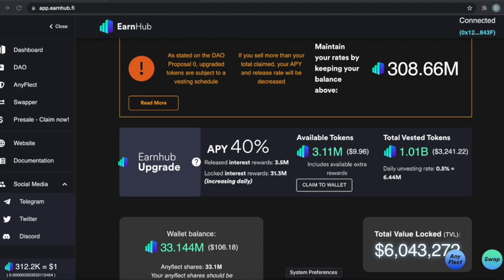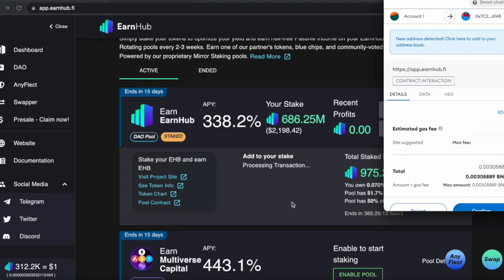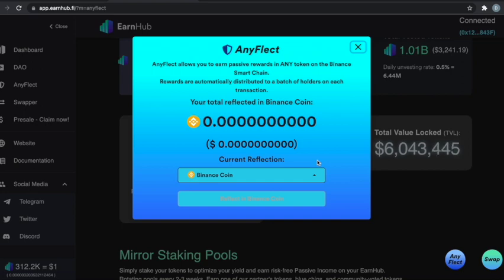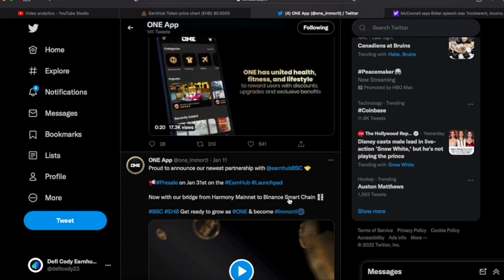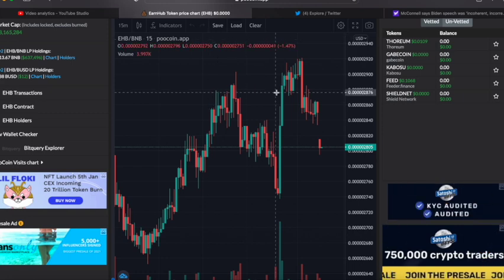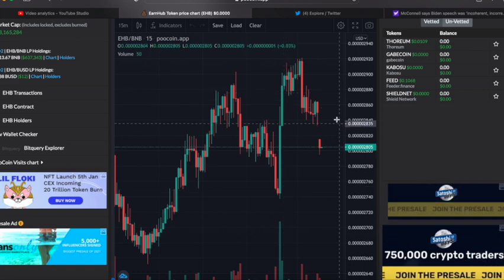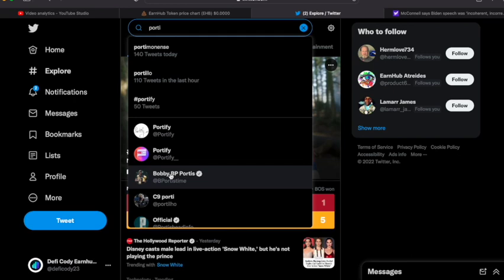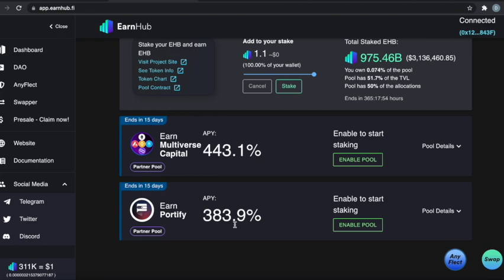Earnhub staking cost got lowered by how much? Vesting rewards have been updated!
Earnhub staking fees got lowered
Earnhub vesting rewards got updated
portify_ will have Ehb staking pool in 24hrs